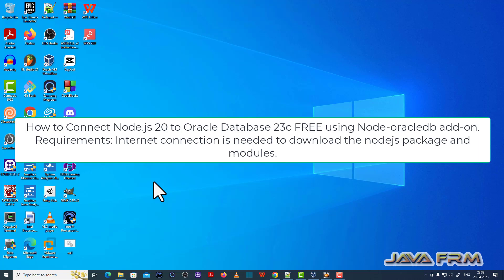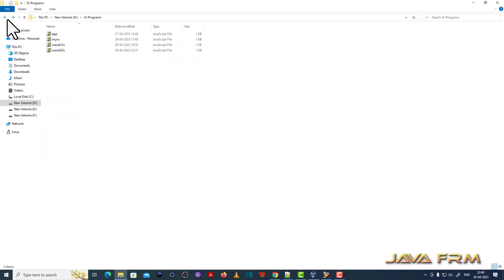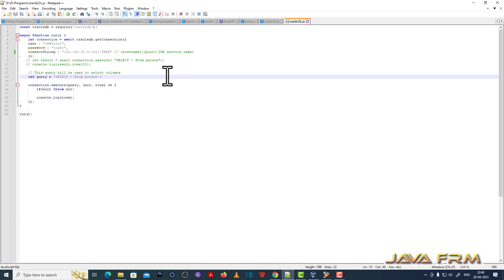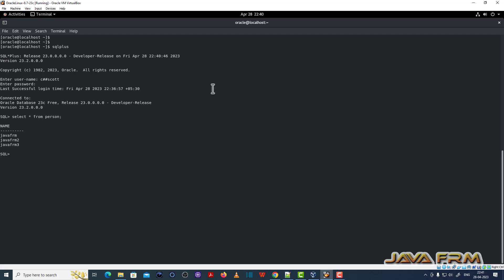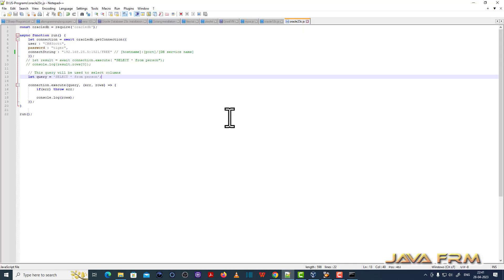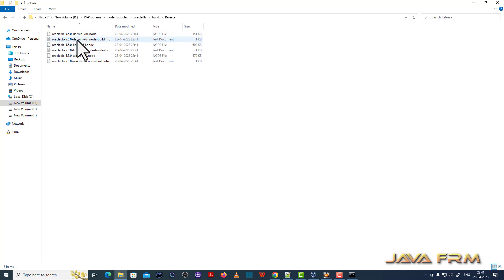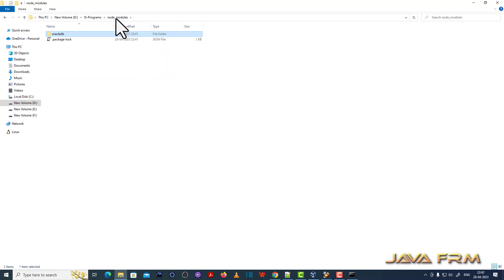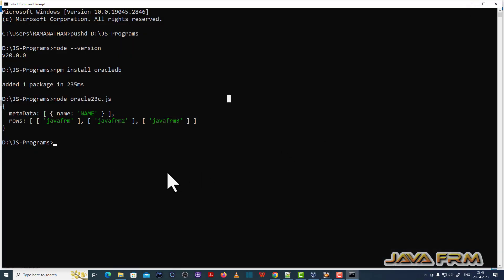How to connect Node.js 20 to Oracle Database 23c FREE using node-oracledb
In this video we are going to see How to connect Node.js 20 to Oracle Database 23c FREE instance using node-oracledb add-on.
1. First check nodejs is available in commandline (node --version, npm --version).
2. Go to Source code directory in commandline and run "npm install oracledb".
3. Finally run the js program "node oracle23c.js"

Below is the program to connect NodeJS to Oracle Database 23c FREE instance.

IMPORTANT NOTE on SOURCE CODE: only source code that are acceptable by the youtube description box will be displayed.
In this program I have replaced the angled brackets with &gt; or &lt;. once you copy the source code to editor replace it with greater than or less than symbols respectively.
SOURCE CODE STARTS HERE
const oracledb = require('oracledb');

async function run() {
    let connection = await oracledb.getConnection({
user : "C#Scott",
    password : "tiger",
    connectString : "localhost:1521/FREE" // [hostname]:[port]/[DB service name]
    let query = 'SELECT * from person';

    connection.execute(query, (err, rows) =&gt; {
        if(err) throw err;

        console.log(rows);
run();
END OF SOURCE CODE